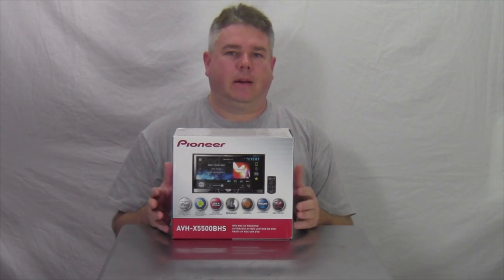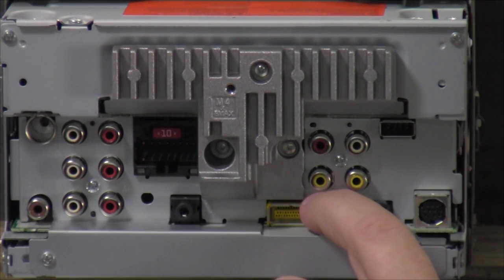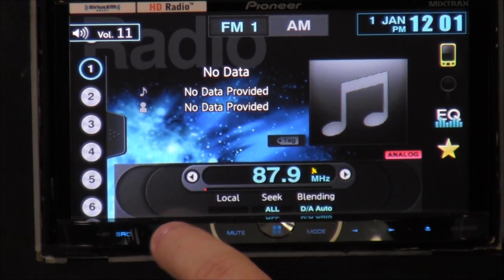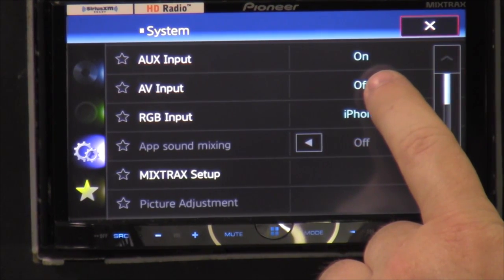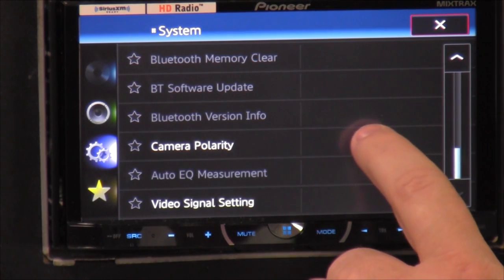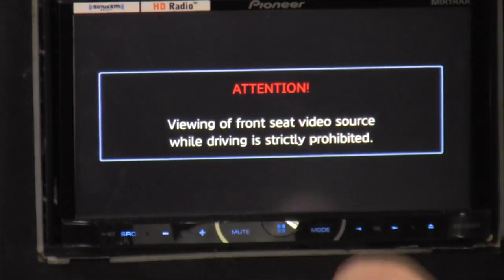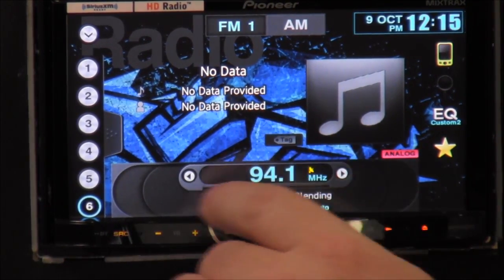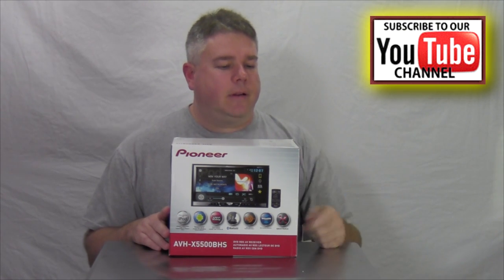Pioneer AVH-X5500BHS - Out Of The Box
I am doing a out of the box review of the Pioneer AVH-X5500BHS double din 7 inch screen receiver.
Really Nice!